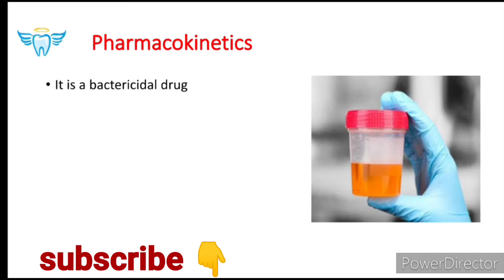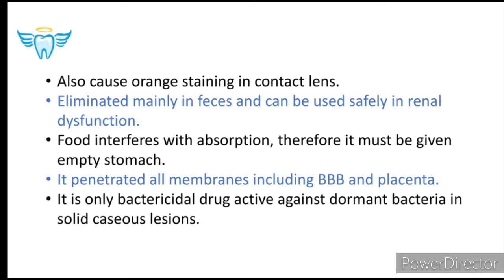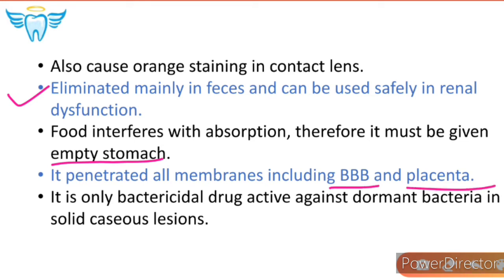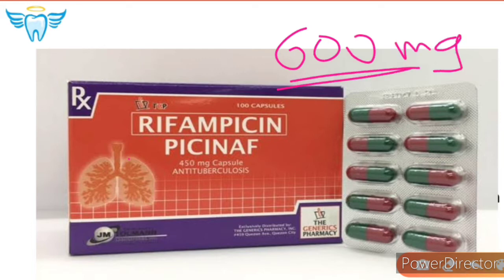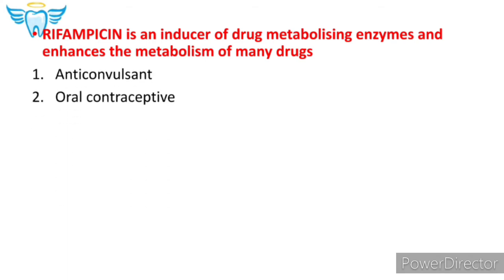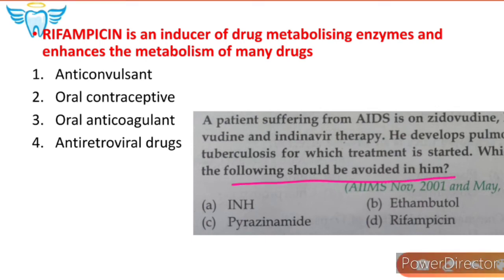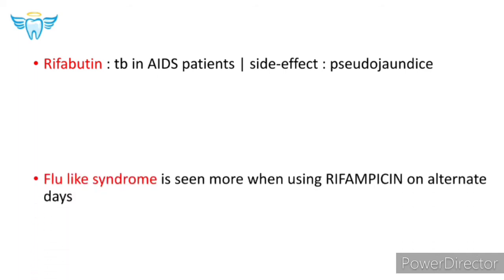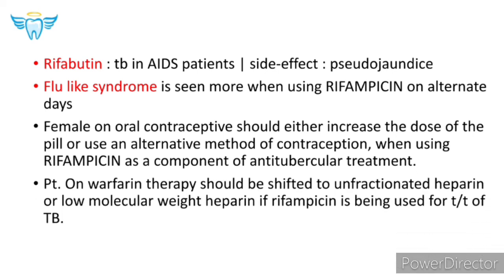RIFAMPICIN : Antitubercular drug | easy dentistry | easy to revise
hello guys,

in this video lecture you can revise the Antitubercular drug rifampicin efficiently!
it includes pharmacokinetics and alternative uses of rifampicin as well as it's side effects !!!
simplified dentistry! learn without burden!